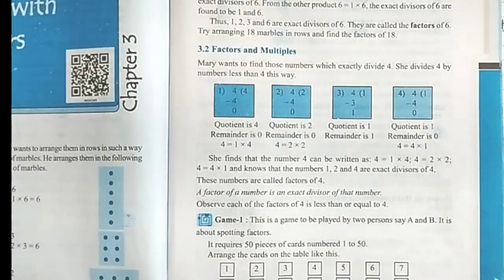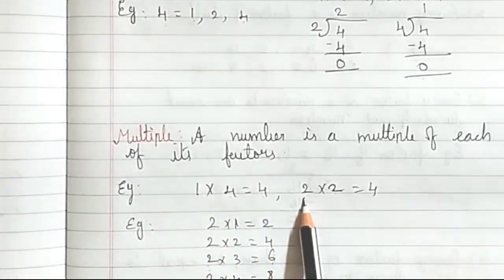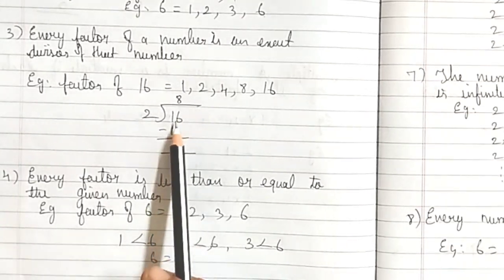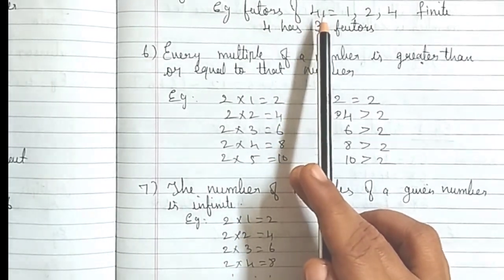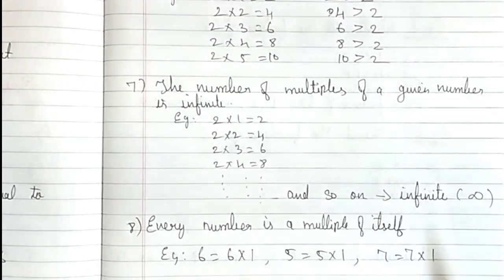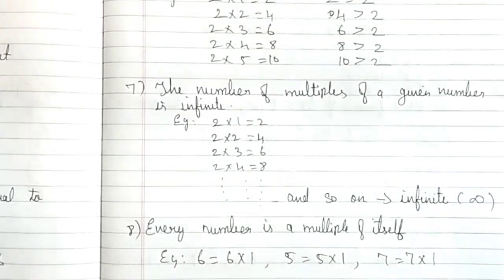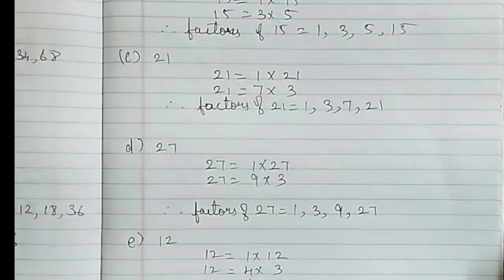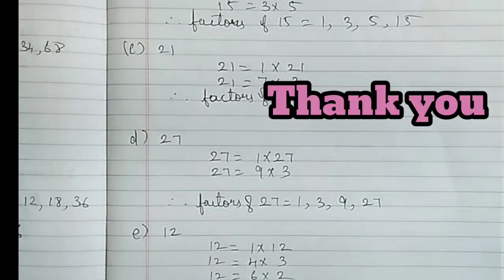Class 6 Maths Chapter -3 Playing with Numbers exercise 3.1(part 1) Karnataka Board NCERT syllabus